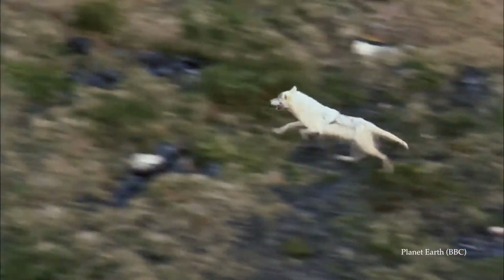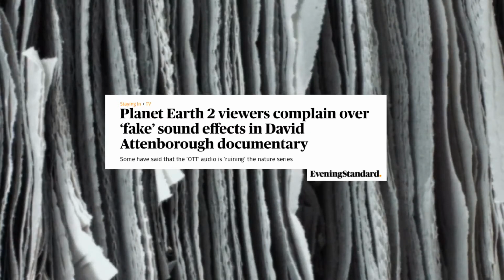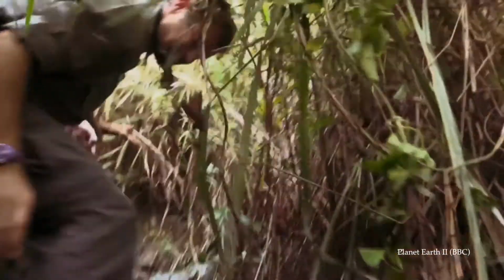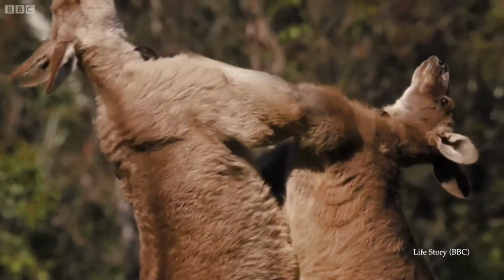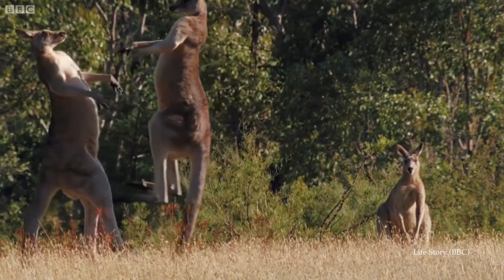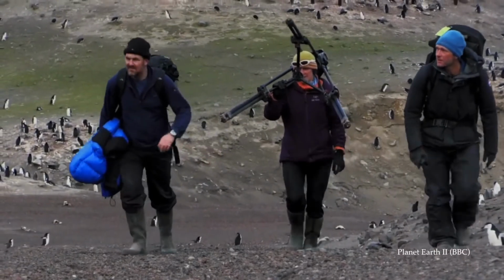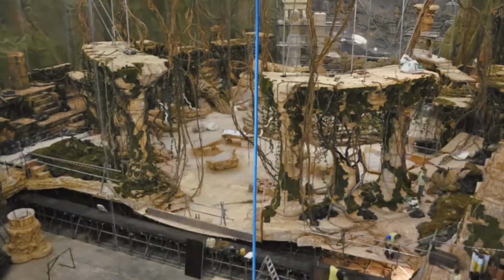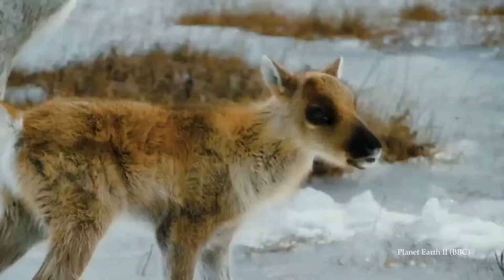Nature Documentaries Are Fake